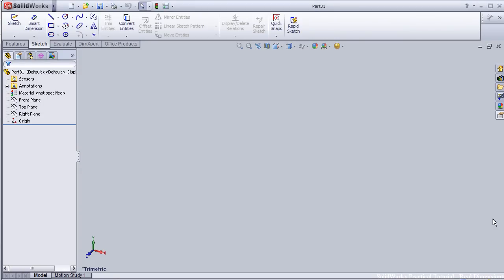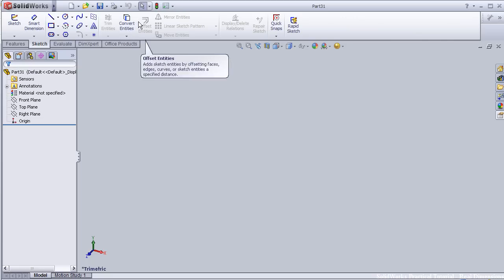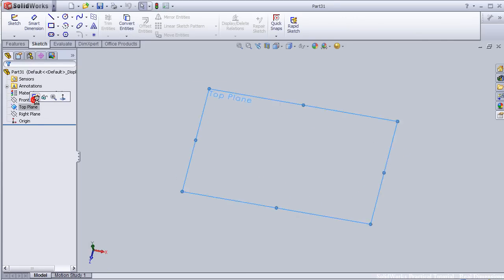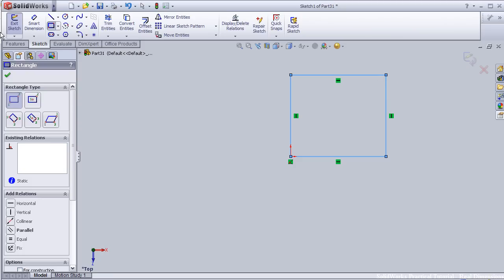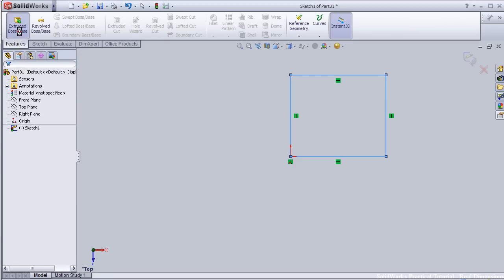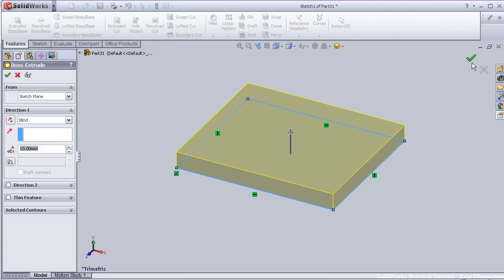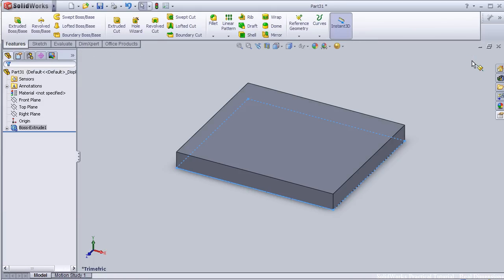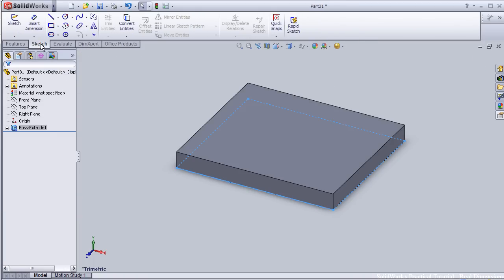23- SolidWorks sketch Tutorial: Convert Entities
This Channel contains topics about:
- SolidWorks Beginners Tutorials
- SolidWorks Sketch
- SolidWorks Surface
- SolidWorks Motion
- SolidWorks COSMOS
- SolidWorks Drawing
- SolidWorks Weldments
- SolidWorks Mold Design
And MORE